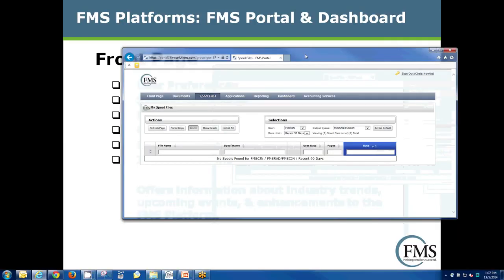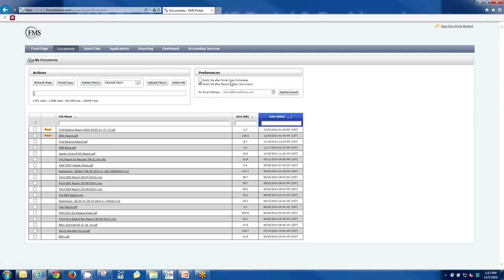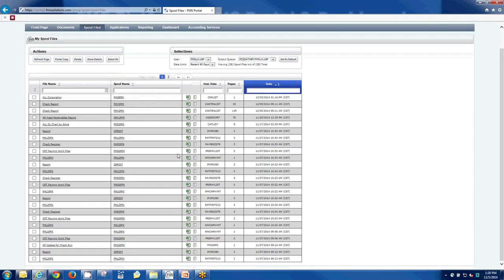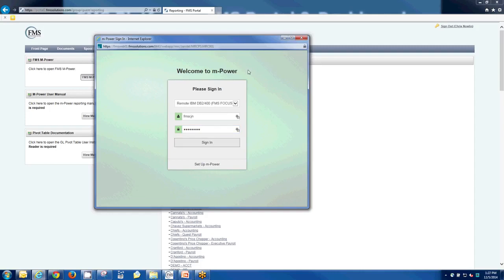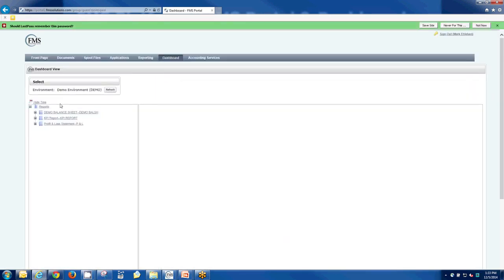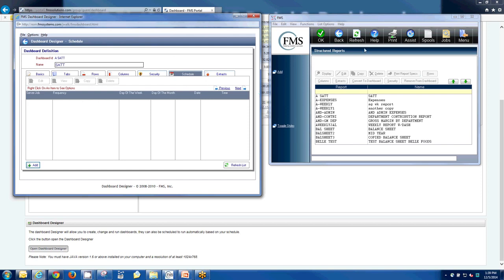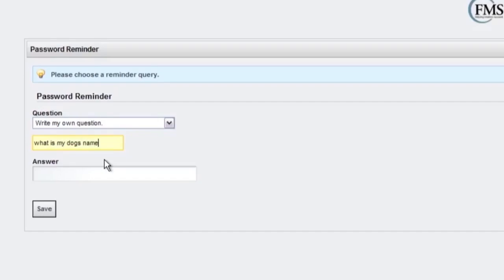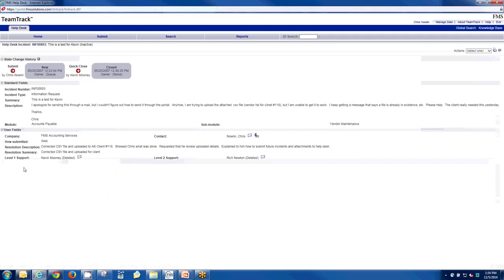FMS Platforms Series #1 FMS Portal and Dashboard